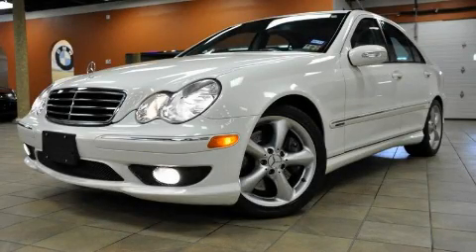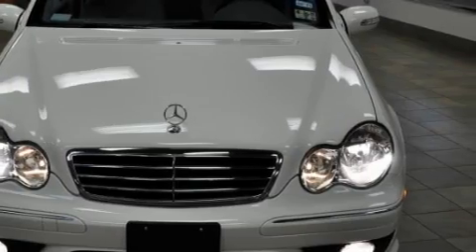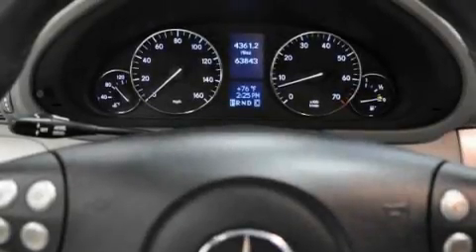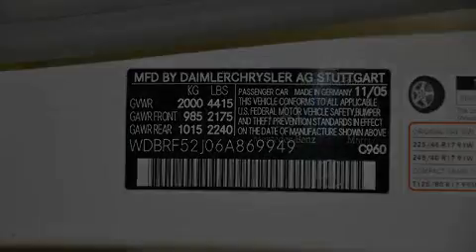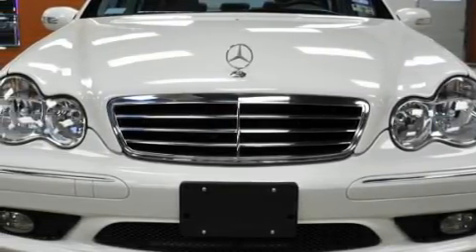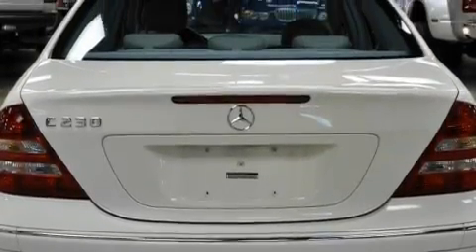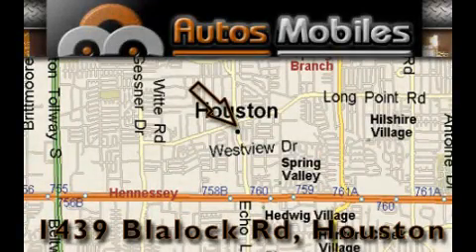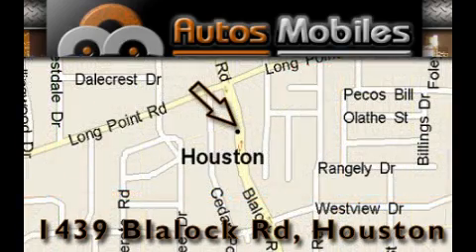2006 Mercedes-Benz C230 Sport Houston TX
Year: 2006
 Make: Mercedes-Benz
 Model: C230
 Engine: 2.5L DOHC SMPI 24-valve V6 engine
 Trans.: Automatic
 Exterior: Other
 Miles: 63,482
 Interior: Other

 Preowned 2006 Mercedes-Benz C230 Sport Houston TX